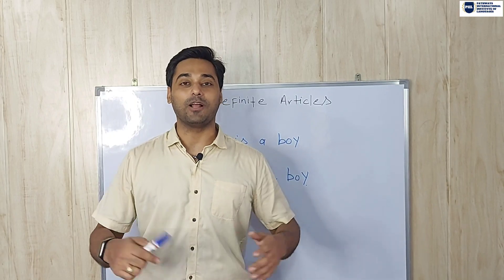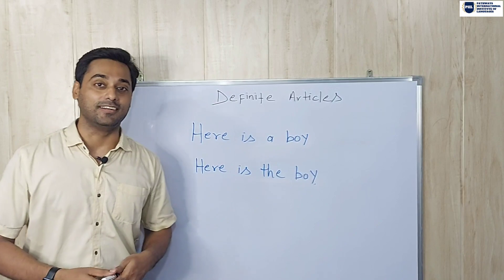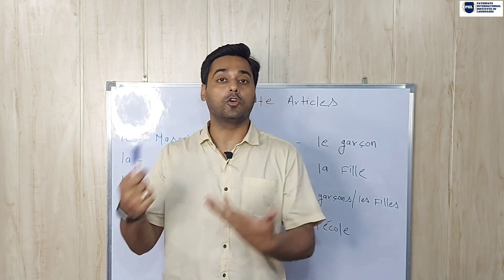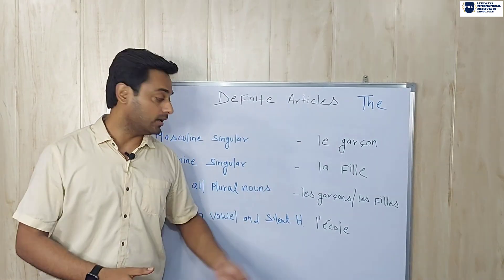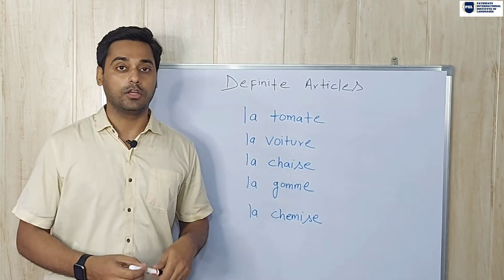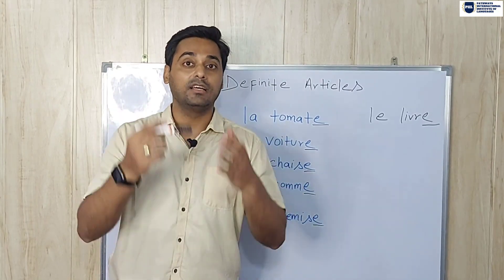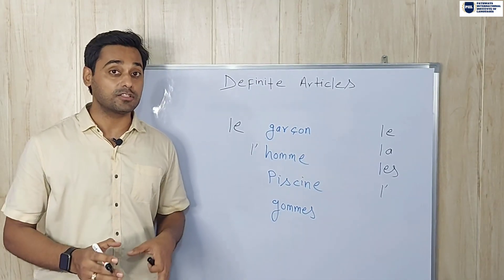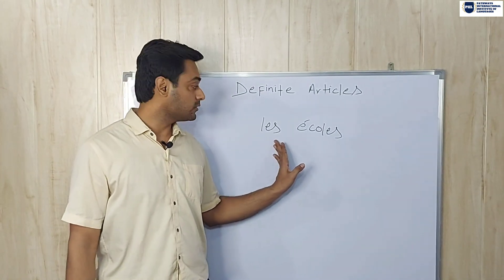French Definite Articles | How to use THE in French ?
What are Definte Articles in French ? In this French lesson, I have taught about Definite Articles in French.

Looking for a JOB, 2nd Income Source and hike in Salary ? Then learning "FRENCH LANGUAGE" is all you need to fly high in your Career !!

CALL 📞 US FOR "ONLINE FRENCH CERTIFICATE COURSE"

Learn French.
Definite Articles.
Learn French.
Learn Definite articles.
Français.
French lesson.
French for beginners.
French Class.